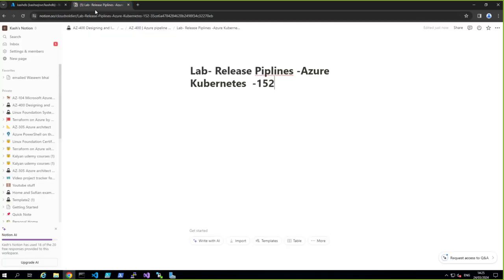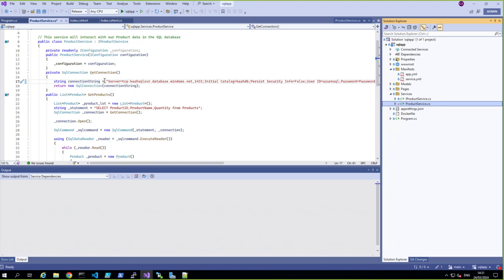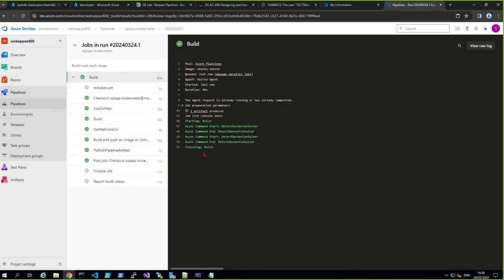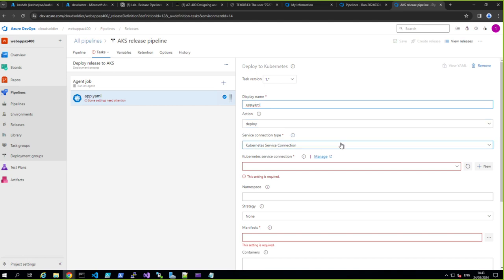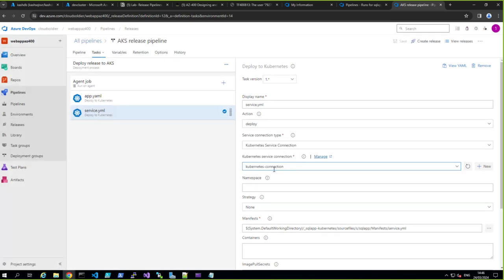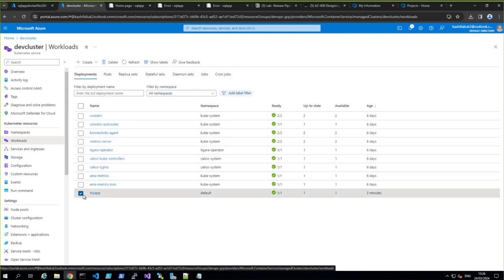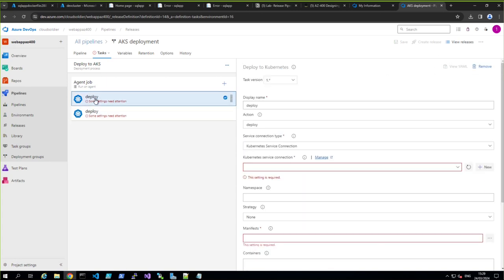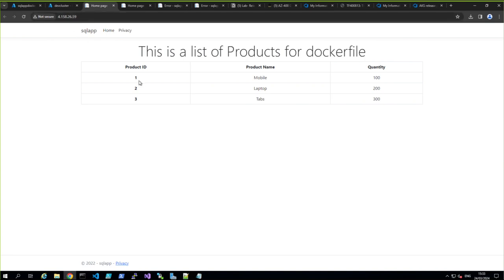Mastering Lab Release Pipelines With Azure Kubernetes # 152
To craft a concise and appealing description for your YouTube video titled "Lab- Release Pipelines -Azure Kubernetes," consider highlighting the key elements, objectives, and what viewers can expect to learn or achieve by watching. Here’s a draft based on the title:

"Dive into the world of automated CI/CD pipelines with our latest tutorial focused on Azure Kubernetes. In this lab session, we'll guide you through the creation and management of release pipelines designed to streamline your deployments in a Kubernetes environment. Whether you're new to Azure DevOps or looking to enhance your Kubernetes skills, this video provides step-by-step instructions to ensure your applications are deployed efficiently and reliably. Join us to unlock the potential of automation and make your deployment process as smooth as possible."

Feel free to adjust the description to better fit the content of the video and any specific topics or tools you cover.

Steps:

- We created a build pipeline with the app.yml and service .yml
- artifact created with the manifest source files
- created the release pipeline
- We selected our artifact
- Added two tasks for deployment of app.yml and service.yml
- make sure we have an AKS cluster deployed, Azure container registry
- Release successful
- We checked manually our apps in AKS cluster
- tested by launching the public IP url and manged to see the sql app with inserted tables.